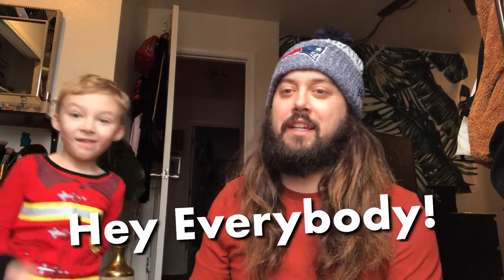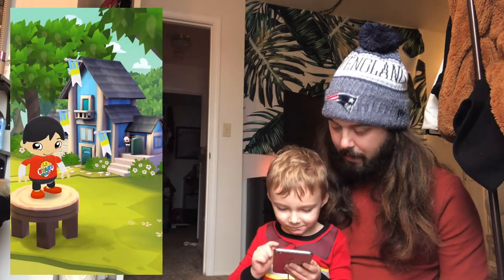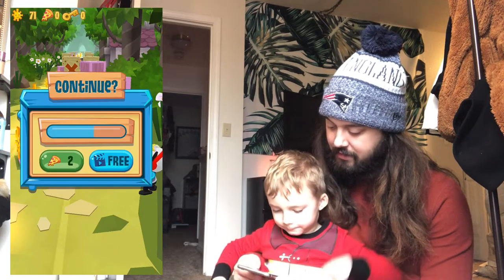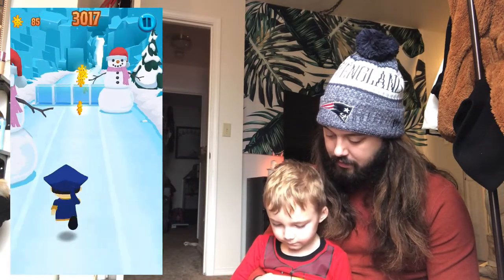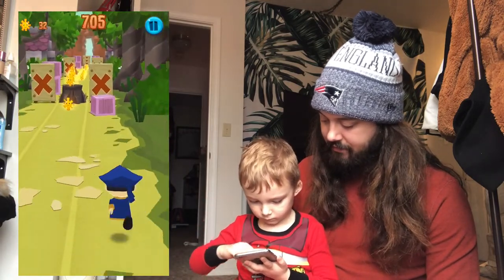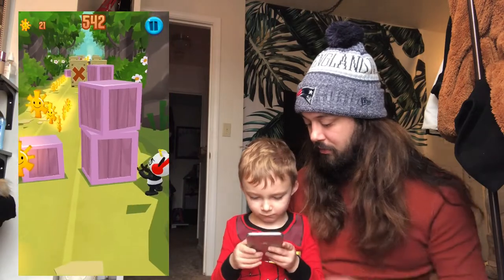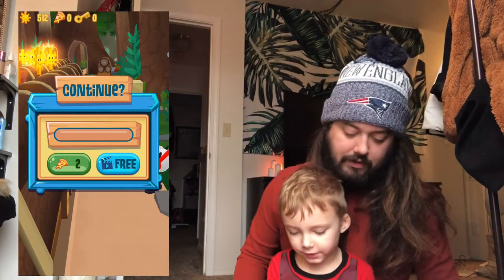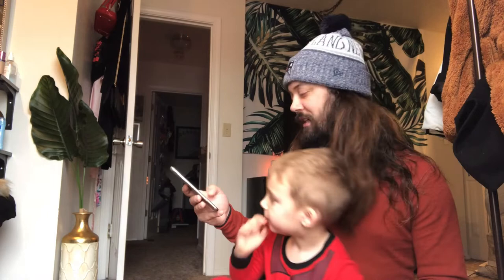Let’s Play Tag With Ryan iOS App! Dad and Son Gameplay. A game from Ryan’s Toy Review!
Let's Play Tag with Ryan! An iOS Game!
Dad and Son Gameplay a new game from Ryan's Toy Review

Lincoln and his Dad play the iOS game Tag With Ryan! Tag with Ryan is a new freee iOS game starring Ryan from Ryan’s Toy Review. You race around Ryan's neighborhood and across fun lands to collect suns! You can tag his friend Gus the Gator to unlock new Ryan outfits! But don't get tagged by Combo Panda! This is a really fun running game!

About Let's Play Lincoln:
Let's Play Lincoln is a Family Gaming Channel. Lincoln and his Dad play games together! And sometimes he plays with other family members too! We like to play iPhone iOS games most! Look for Xbox One games in the future. Thanks for checking us out.